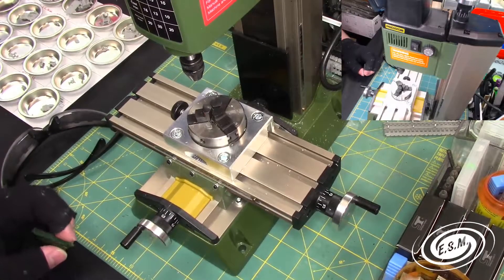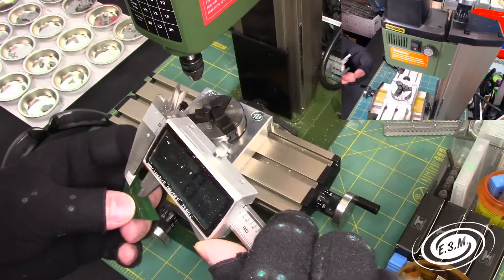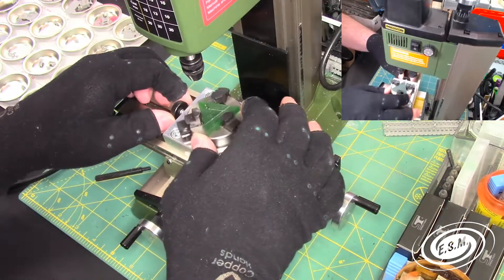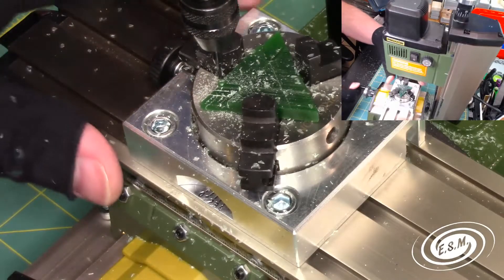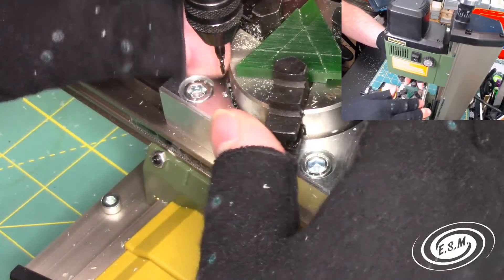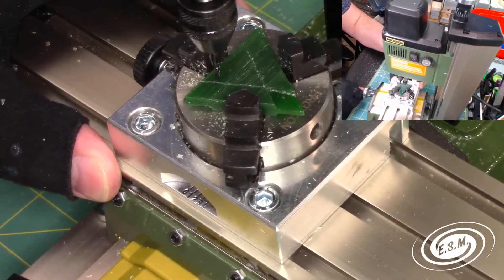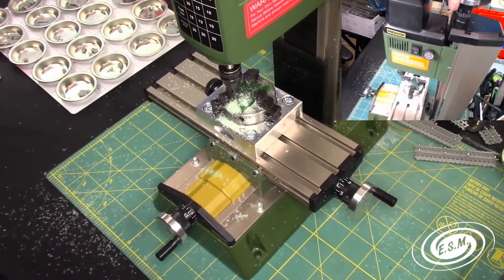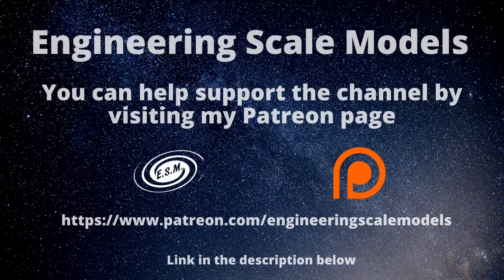Proxxon Mini Mill MF 75 Demo & Review